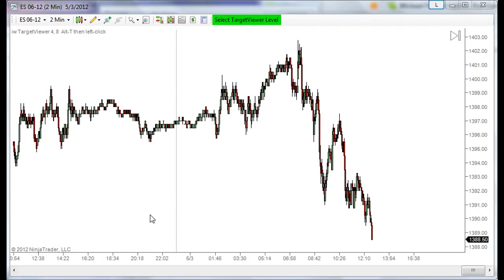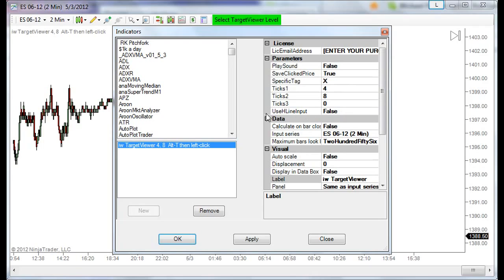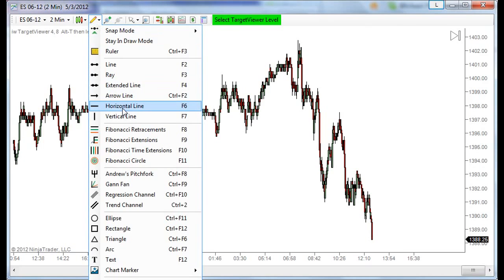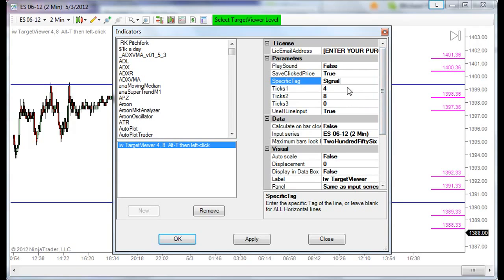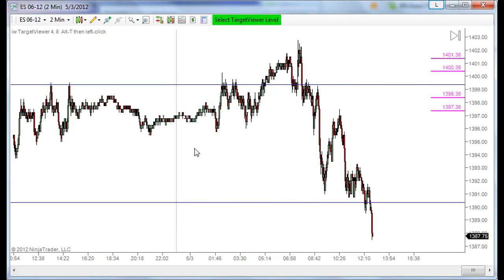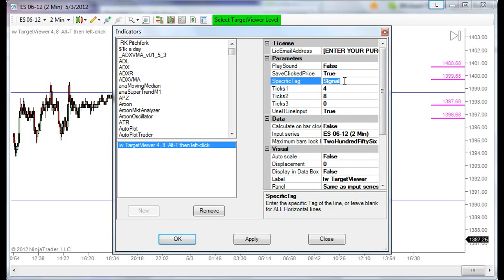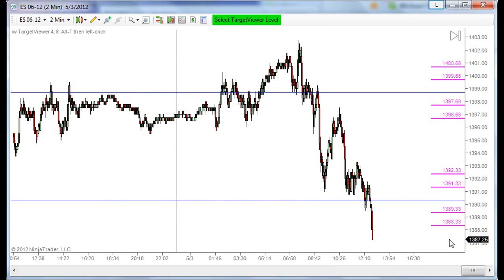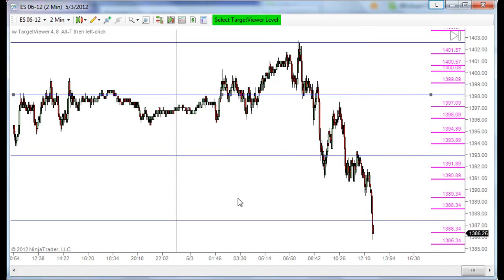TargetViewer Specific Tag Feature | Money Management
This brief overview describes a lesser known, but very powerful feature found in the Indicator  Warehouse's Target Viewer indicator.  This functionality makes money management even easier in Ninjatrader.

You must be aware of the risks and be willing to accept them in order to invest in the futures and options markets. Don't trade with money you can't afford to lose. This is neither a solicitation nor an offer to Buy/Sell futures or options. No representation is being made that any account will or is likely to achieve profits or losses similar to those discussed on this web site. The past performance of any trading system or methodology is not necessarily indicative of future results. --- CFTC RULE 4.41 - HYPOTHETICAL OR SIMULATED PERFORMANCE RESULTS HAVE CERTAIN LIMITATIONS. UNLIKE AN ACTUAL PERFORMANCE RECORD, SIMULATED RESULTS DO NOT REPRESENT ACTUAL TRADING. ALSO, SINCE THE TRADES HAVE NOT BEEN EXECUTED, THE RESULTS MAY HAVE UNDER-OR-OVER COMPENSATED FOR THE IMPACT, IF ANY, OF CERTAIN MARKET FACTORS, SUCH AS LACK OF LIQUIDITY. SIMULATED TRADING PROGRAMS IN GENERAL ARE ALSO SUBJECT TO THE FACT THAT THEY ARE DESIGNED WITH THE BENEFIT OF HINDSIGHT. NO REPRESENTATION IS BEING MADE THAT ANY ACCOUNT WILL OR IS LIKELY TO ACHIEVE PROFIT OR LOSSES SIMILAR TO THOSE SHOWN.